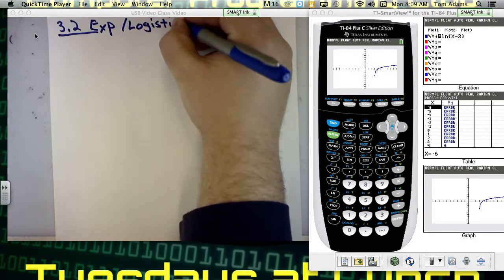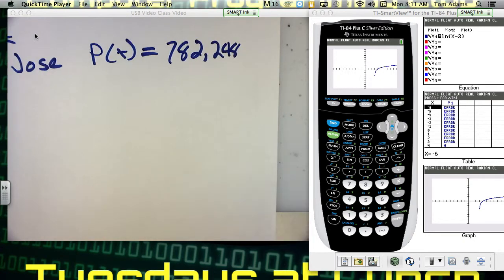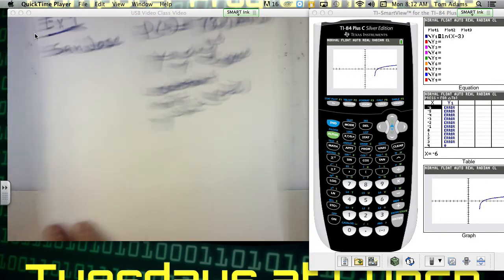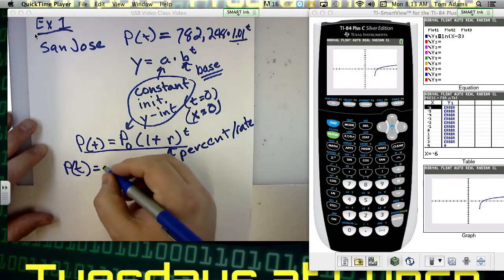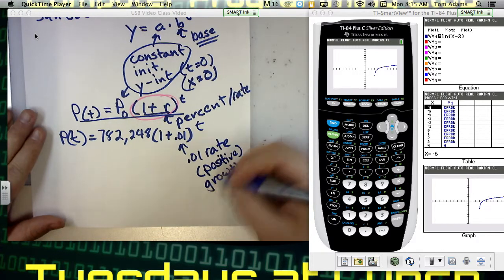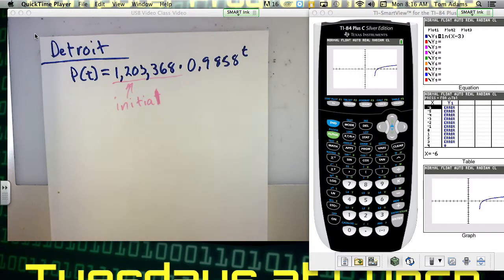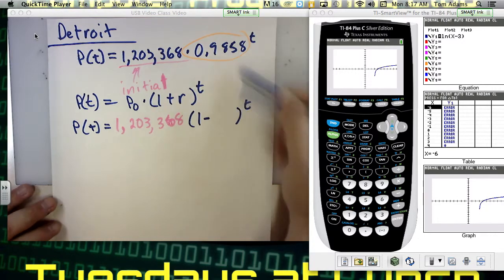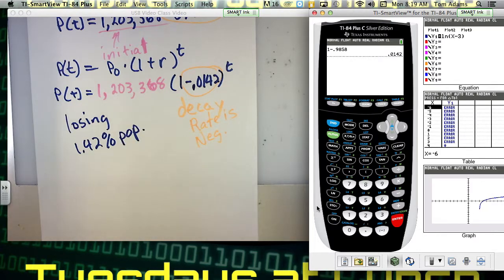Precalculus 3.2 Exponential and Logistic Modelling Example 1